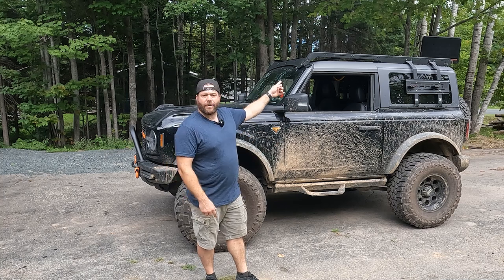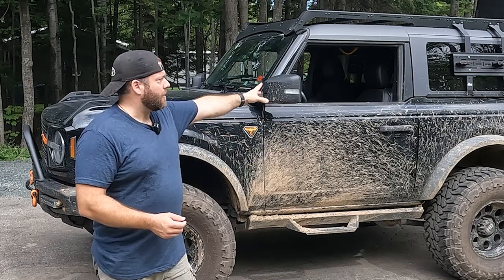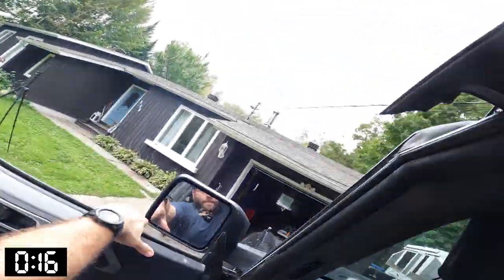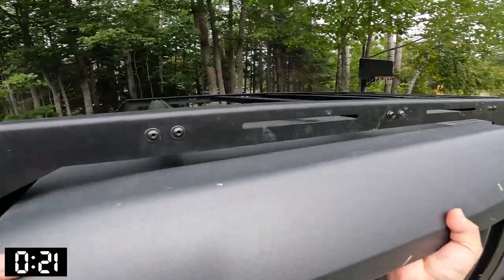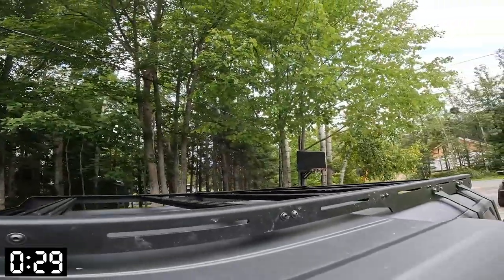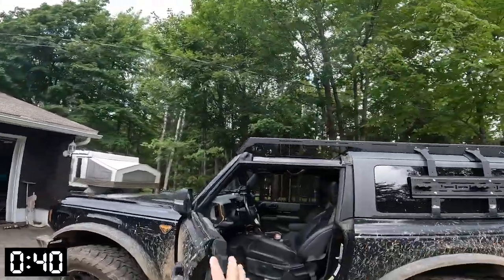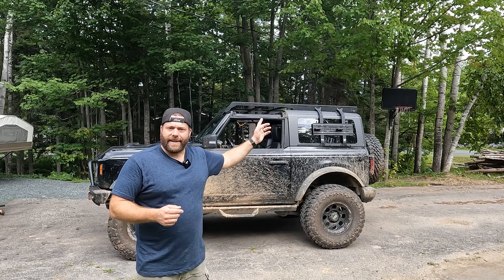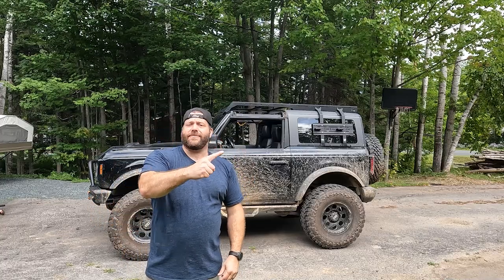Can you take off Bronco Hard top with Trailrax roof rack?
If you want to to double your Bronco's storage, click here to save 5% with code NorthShore5 👇

If you off-road or overland, this is the Fastest way to double your cargo space in your overland or offroad vehicle.  If you have a Jeep, Tacoma, Bronco or now even a Jeep Gladiator, there's a  @trailrax  for you.

Ratcheting Wrench Set

Milwaukee Ratchet Wrench

Rough Country Lifts and Gear

Napoleon TravelQ Grill

VIOFO Dash Cam

DJI Mini 3 Pro Drone
Bronco Rough Country Accessories